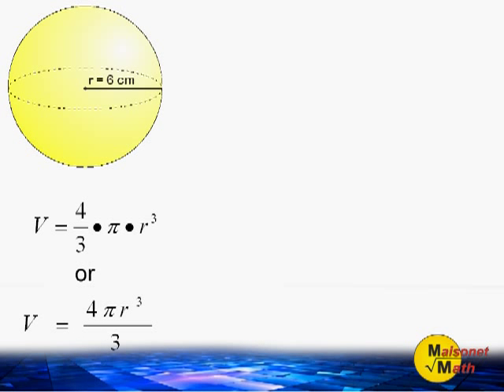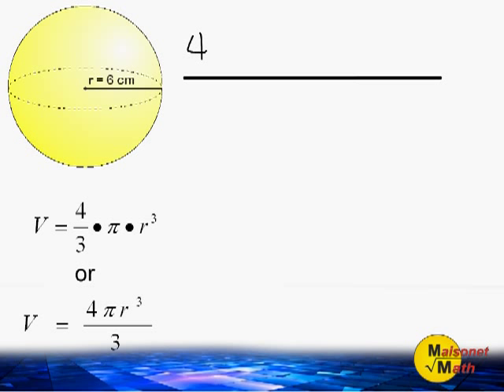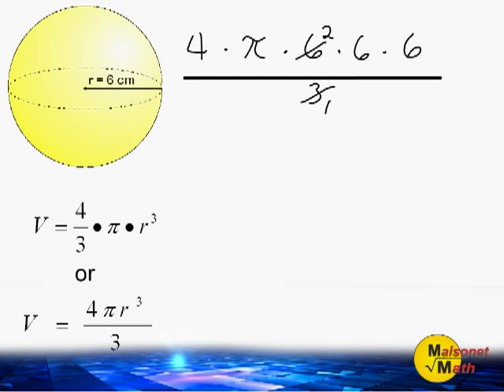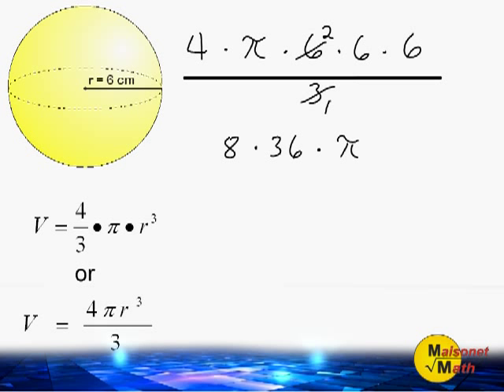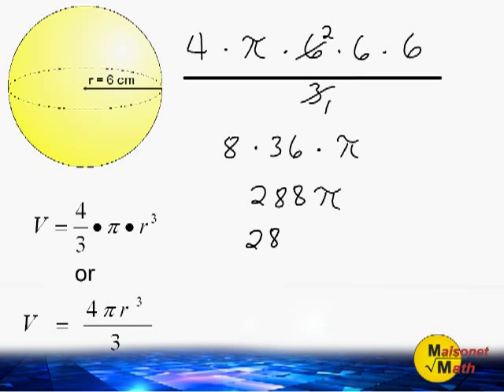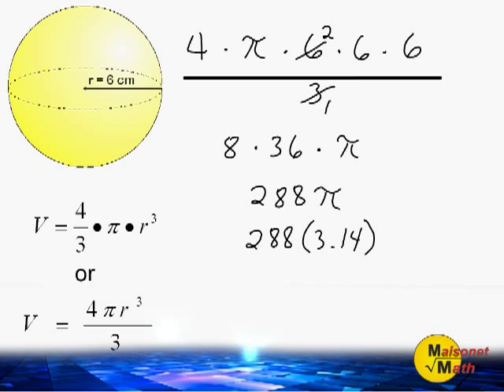Volume Of A Sphere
Review how to find the volume of a sphere in terms of pi or using 3.14 for pi.  to take online practice quizzes or download worksheets related to volume.